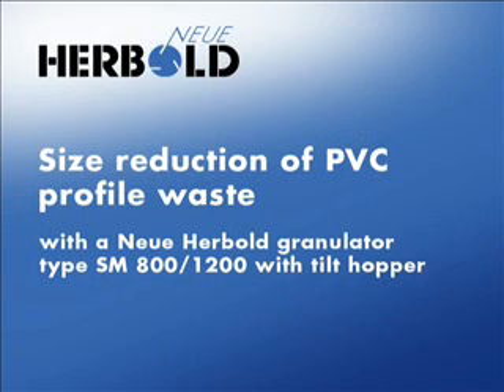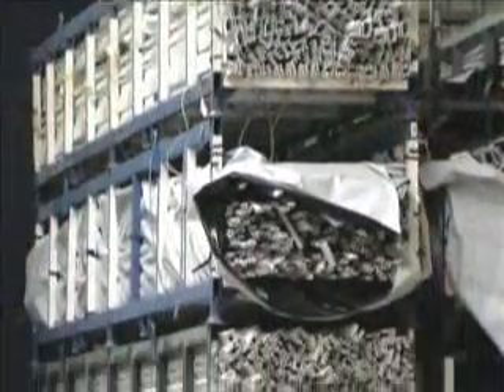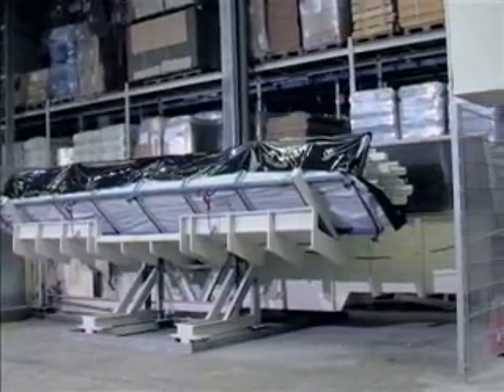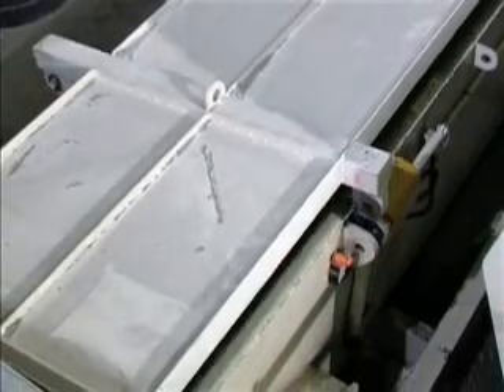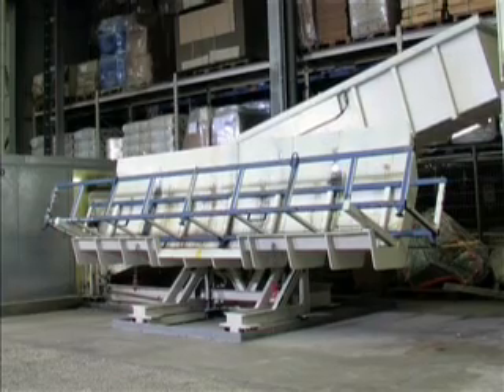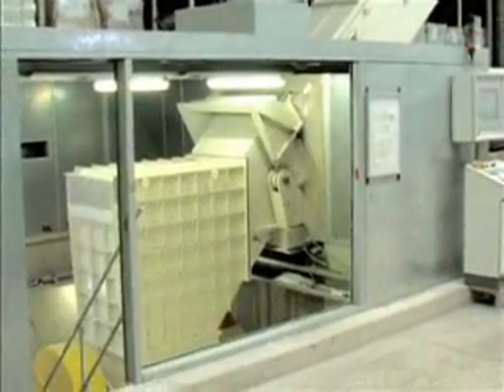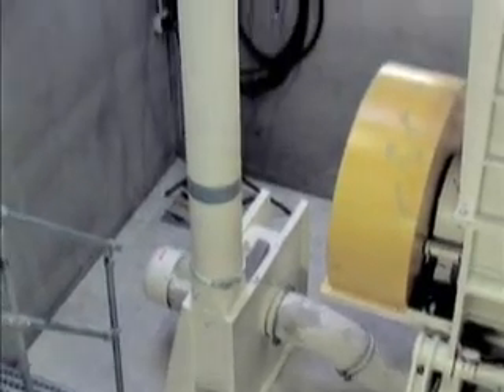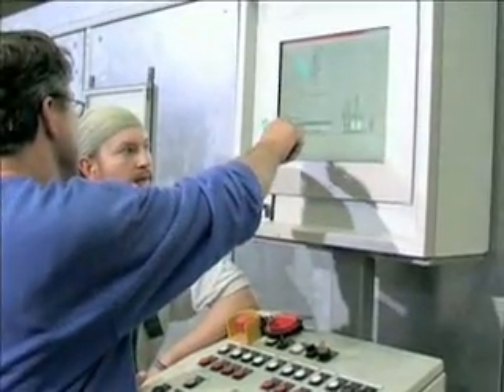NEUE HERBOLD Size reduction of PVC profile waste with a granulator type SM 800-1200.wmv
NEUE HERBOLD Maschinen-u. Anlagenbau GmbH
Wiesenstrasse 44, D-74889 Sinsheim

Size reduction of PVC Profile waste with a Neue Herbold Granulator type SM 800/1200